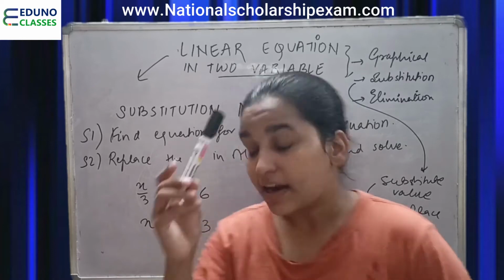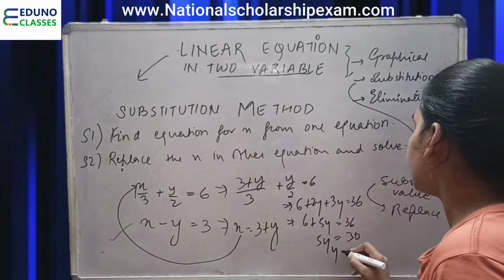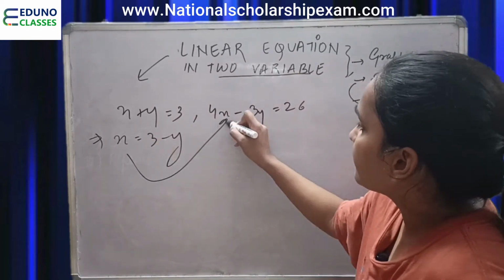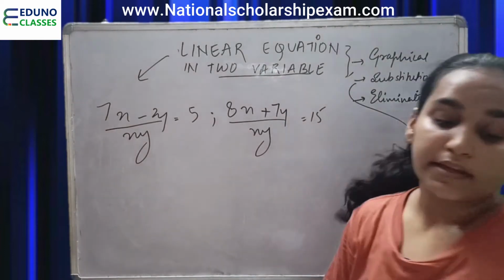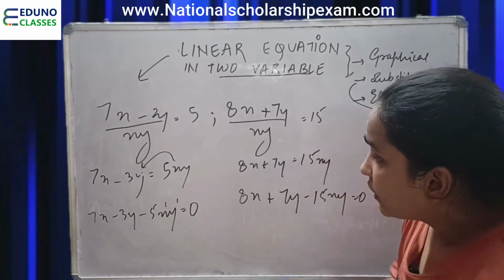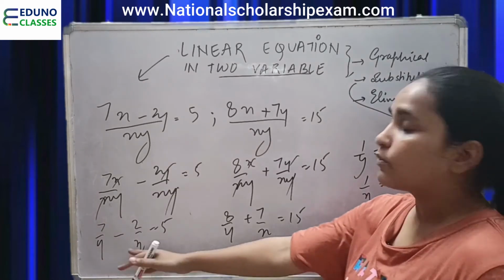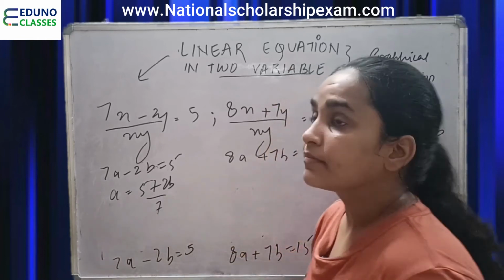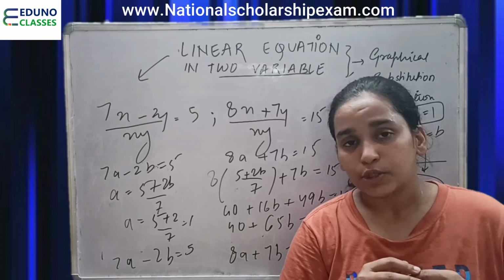BASIC LINEAR EQUATION PART 1 | FULL EXPLANATION | VIDEO 6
The standard form of a linear equation in one variable is of the form ax + b = 0. Here, x is a variable, and a and b are constants.